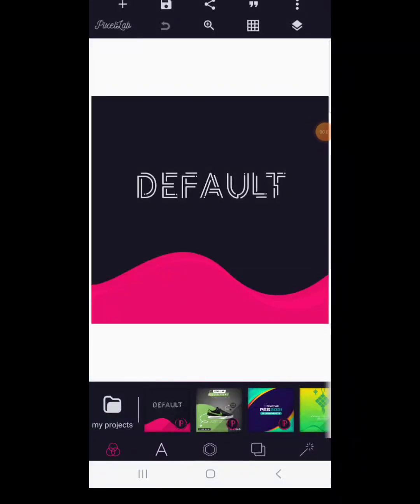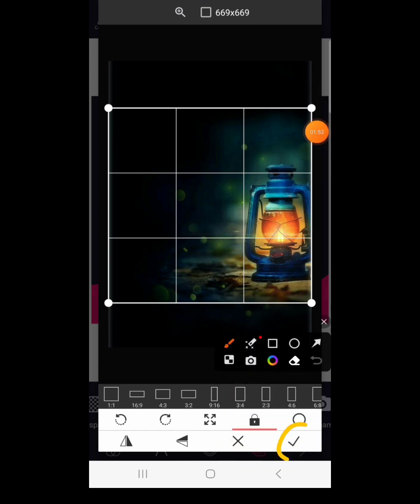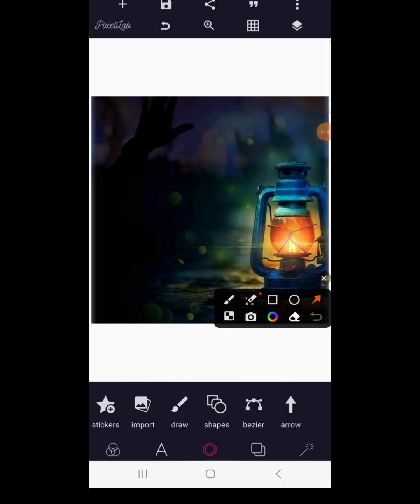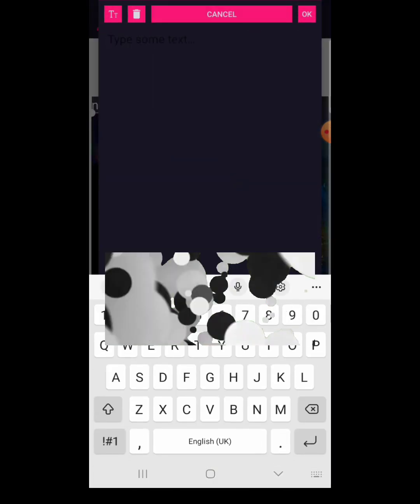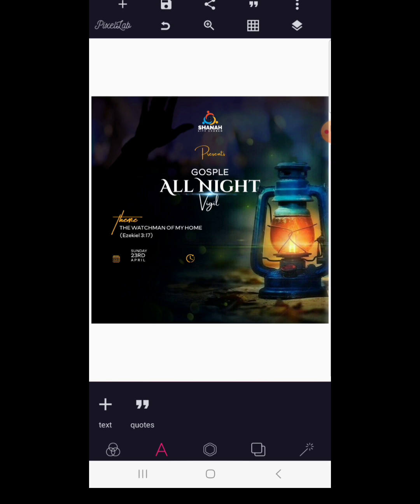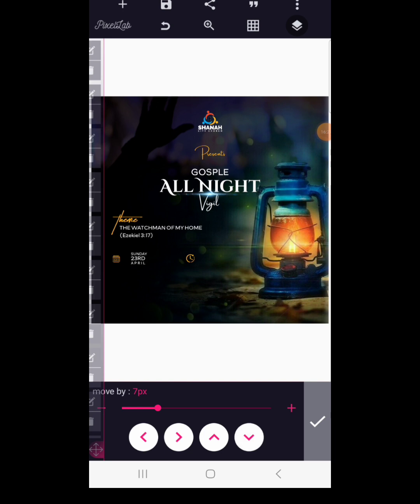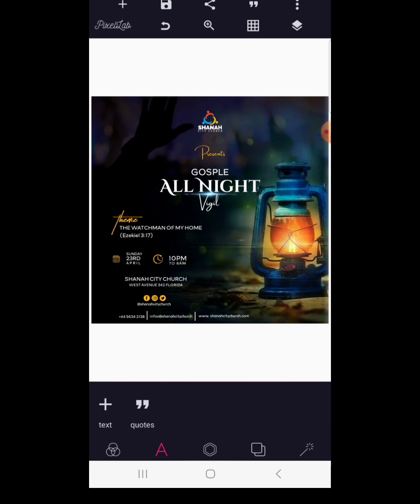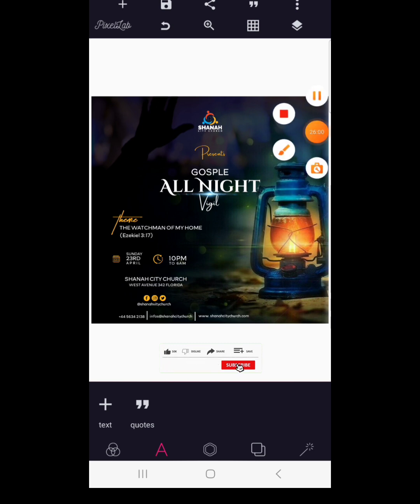How to design A Church flyer without Pictures | Pixellab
In this tutorial I will be showing you how to design a Church event Flyer without a picture on your Pixellab application.

Go through this playlist for more helpful tutorials ❤️🔥

...Let us know inthe comment section if you enjoyed today's lesson. Also indicate which tutorial you want next.

.Keywords.